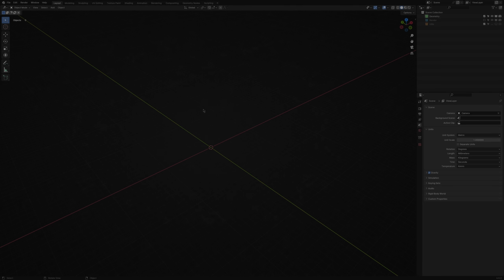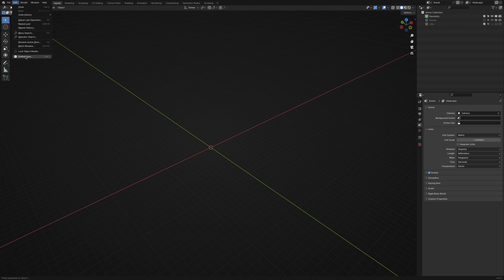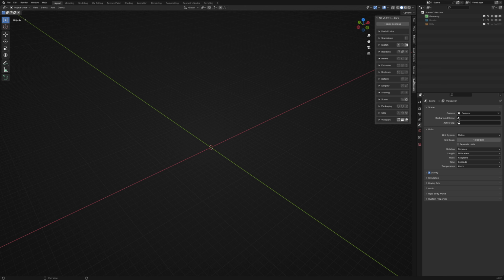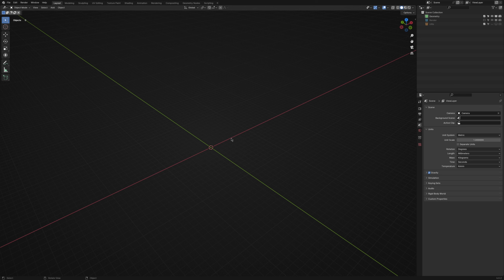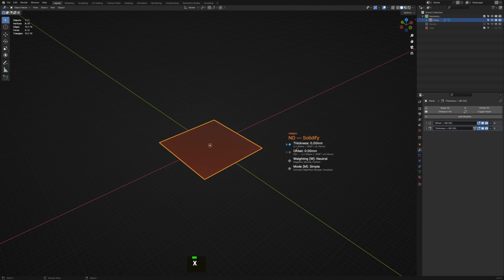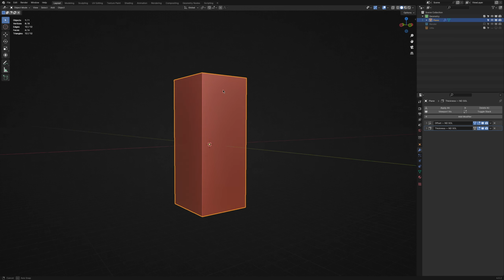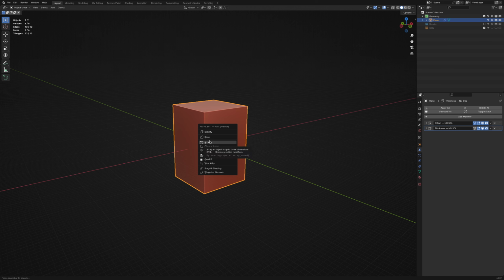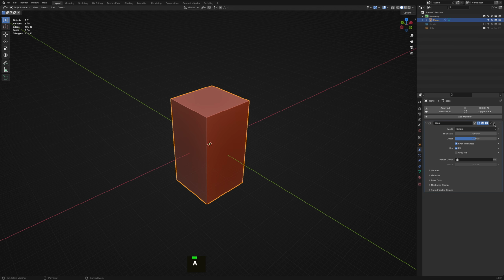Blender ND Add-on Deep Dive — Part 1 (Getting Started)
00:00 - Intro
00:26 - Installing ND
00:56 - Opening the main menu
01:18 - Using the sketch menu shortcut
01:24 - Changing shortcut key bindings
01:45 - Using the N-panel menu
02:15 - Using the fast predict menu
02:47 - Understanding the overlay
03:05 - Pinning the overlay
03:23 - Operator parameters
04:31 - Recalling operators
05:03 - Cancelling an operator
05:16 - Operator alternative modes
05:53 - How ND uses modifiers
06:22 - Outro